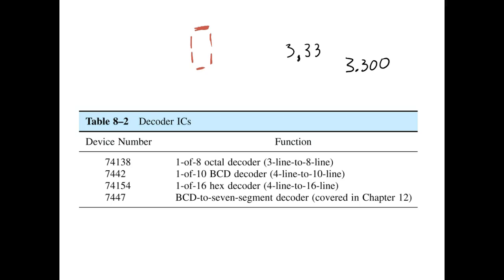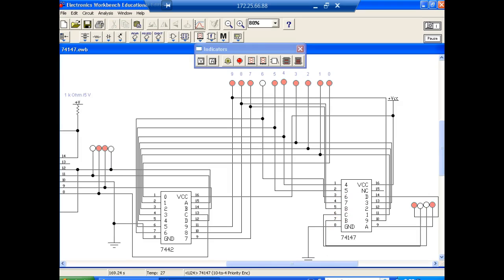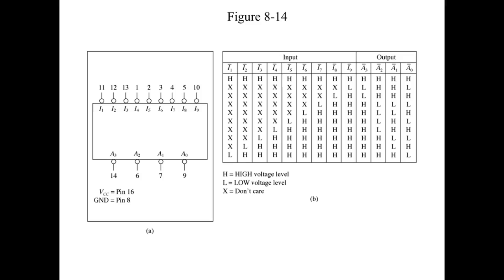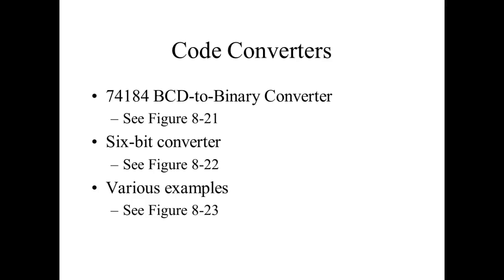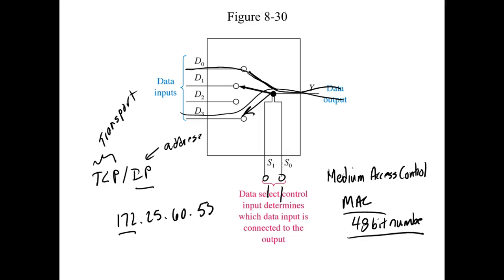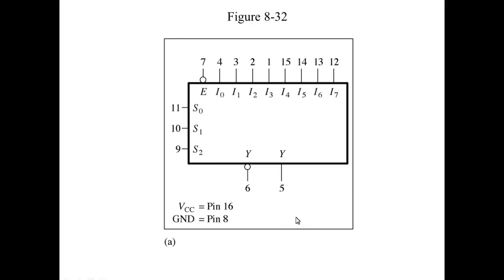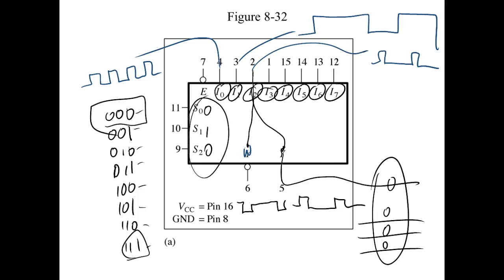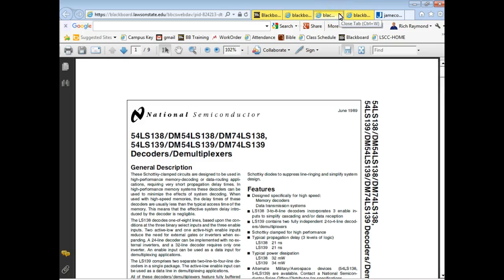ETC127_CodeCovertersMultiplexersDemultiplexers_Review02